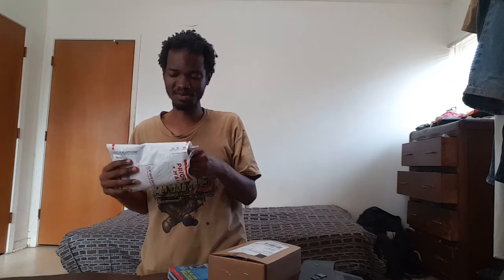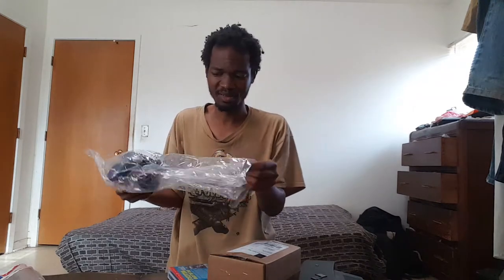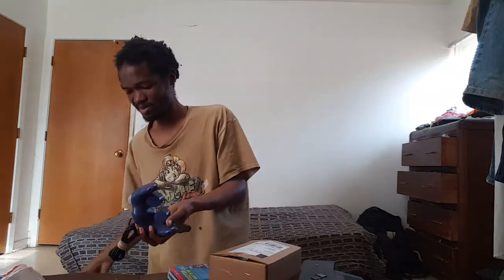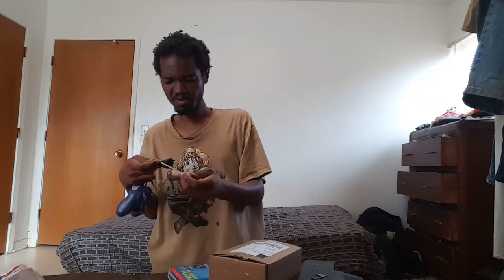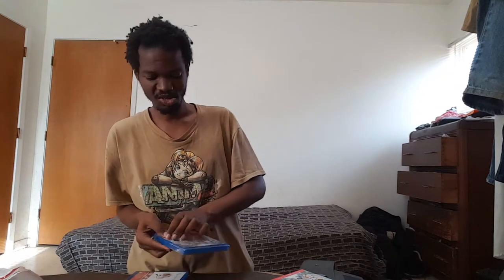Unboxing Some Blu Rays DVDs Combo Packs And More Stuff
The are amiibos for  Super Smash Bors Bros Ultimate and awii U /3DS. Some Will not work All games.
A GameCube controller and some Blu-rays, I got in the mail FUNimation None of this is being sponsored. Cuz I just do a unboxing , because I enjoy making them. Please enjoy the video.